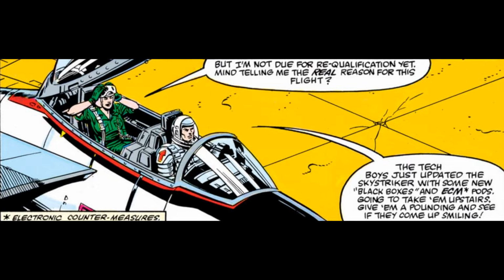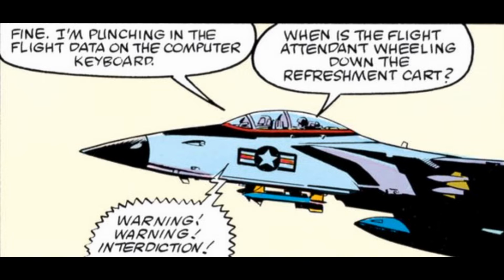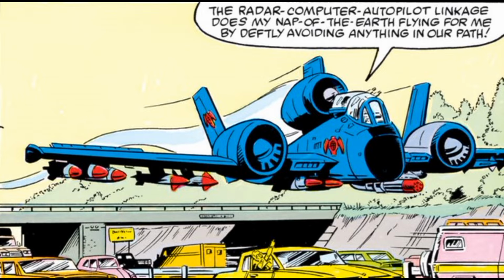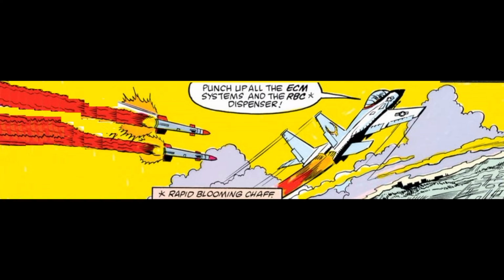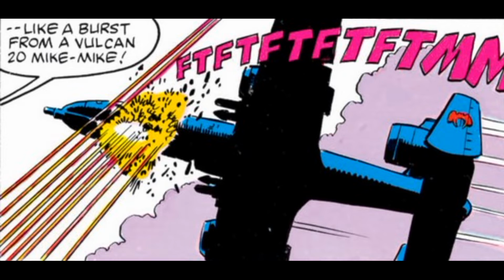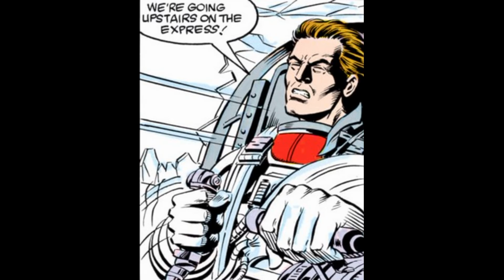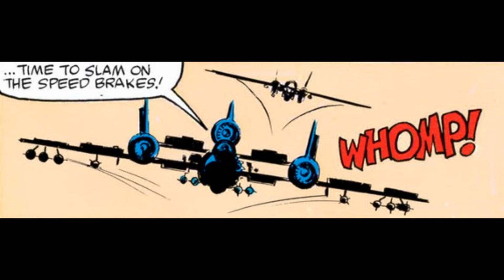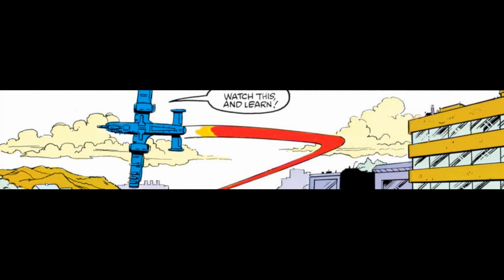G.I. Joe Comic Issue #34 *Almost* Animated! (w/sfx, music & dialogue!)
I've always felt that the G.I. Joe comic (A Real American Hero) storyline told the absolute best stories of the franchise. Since the movies can't get it right, I've decided to redo the comics with dialogue, sfx and music.

Issue #34 is basically a stand-alone issue, and one of the most famous comics of the ARAH run! Ace and Lady Jaye of the Joes engage with Wild Weasel and The Baroness in an aerial dogfight for the ages! Did this issue inspire Top Gun or was it the other way around? You decide!

For the fullest immersion, I recommend viewing this video with headphones.